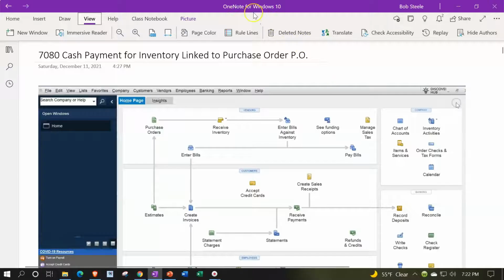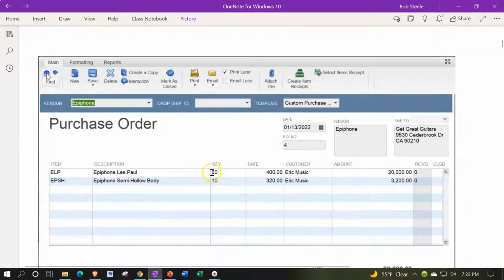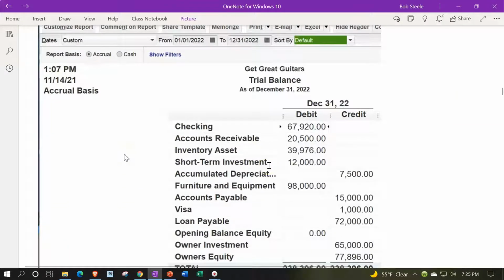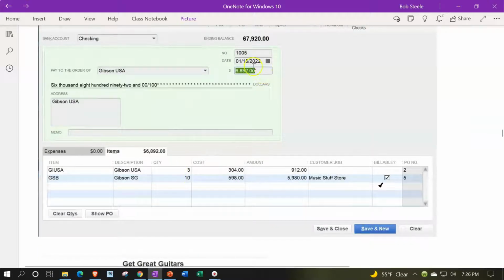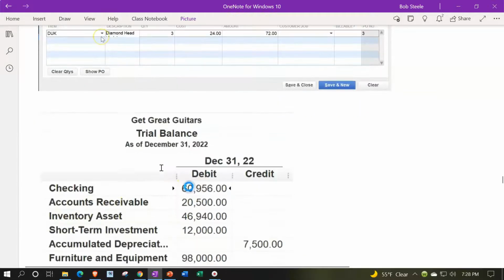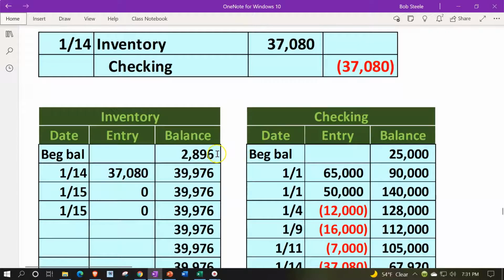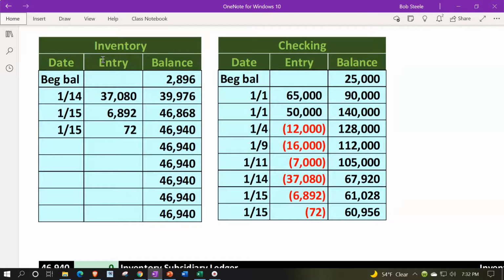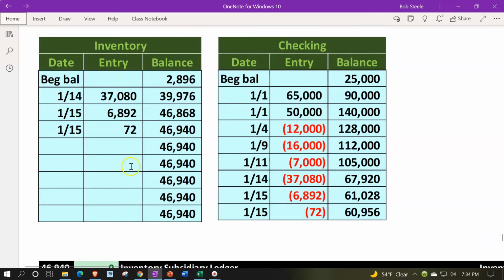Cash Payment for Inventory Linked to Purchase Order P.O 7080 QuickBooks Pro Plus Desktop 2022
Cash Payment for Inventory Linked to Purchase Order P.O